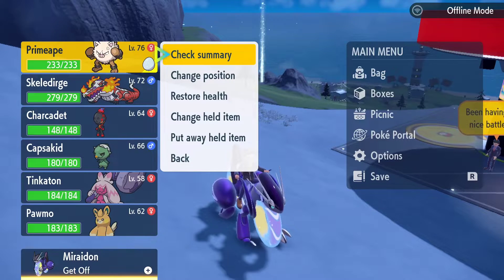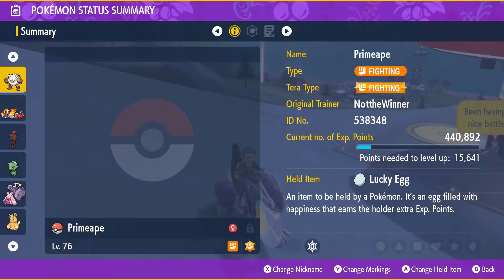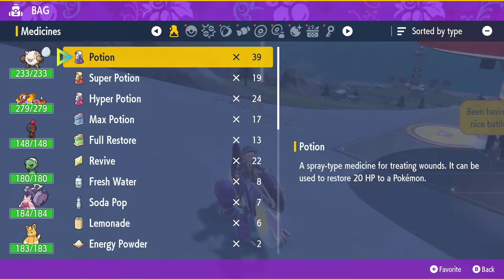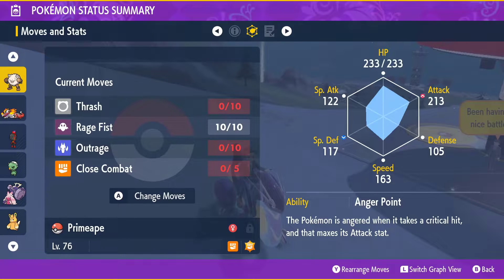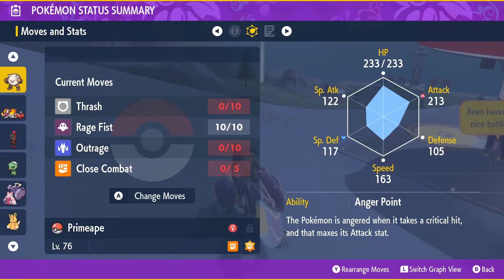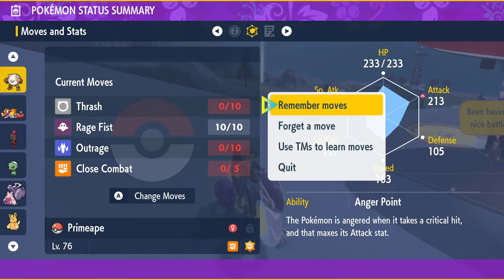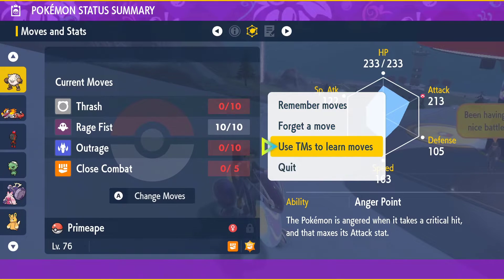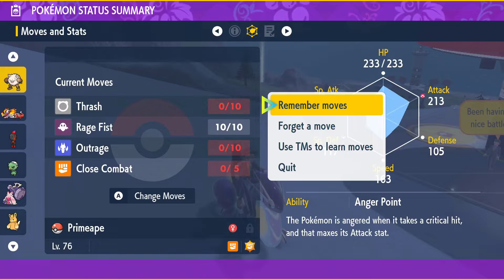How to evolve Primeape in Pokemon Violet! How to get Annihilape!